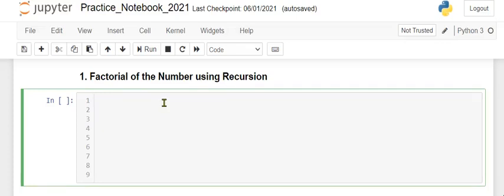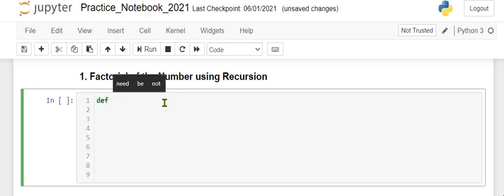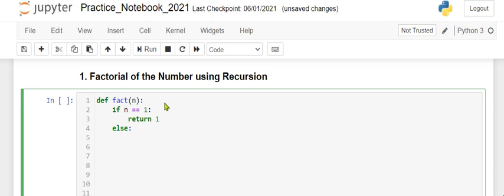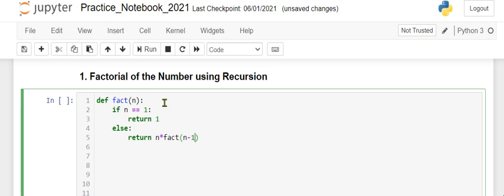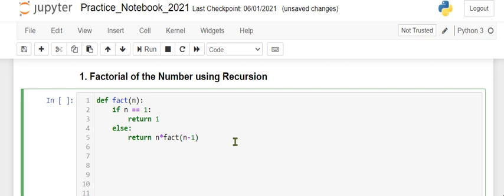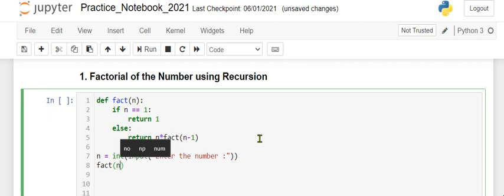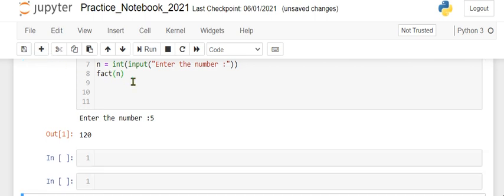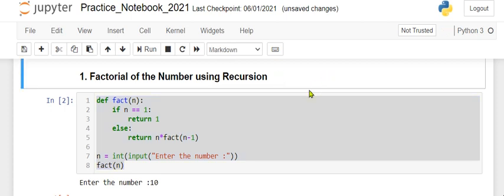Python Program | Factorial of Number using RECURSION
simple but important python program to calculate factorial of number using Recursion